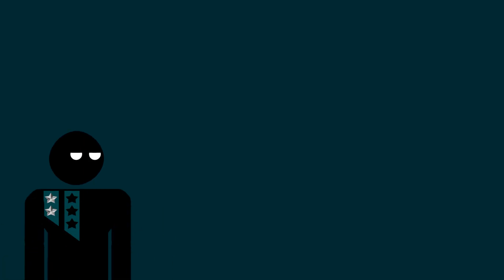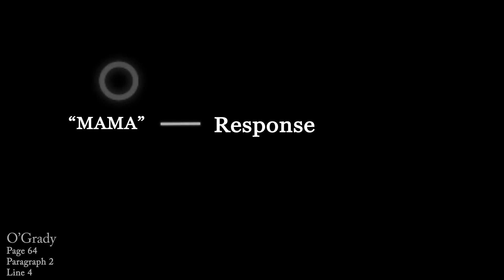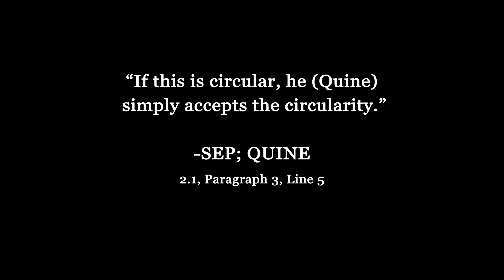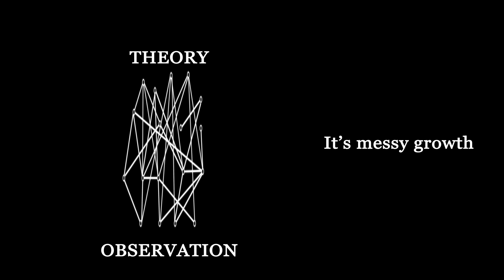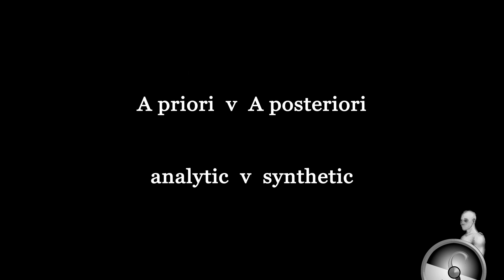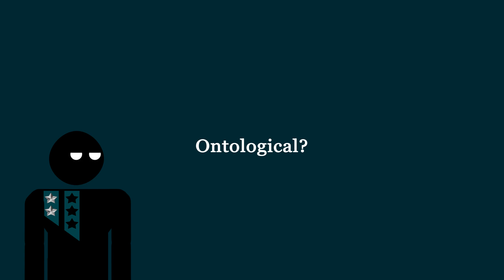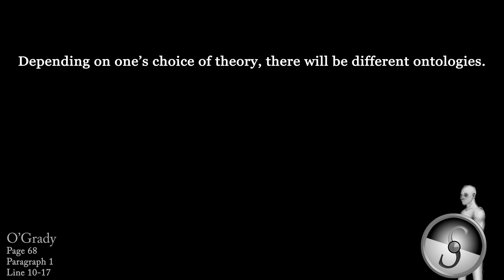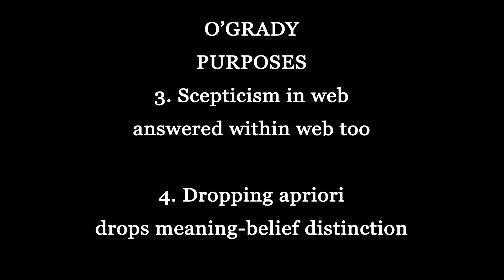Philosopher W.V.O Quine made Easy-er... (and O'Grady)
QUINE may be controversial at a time, but like let me explain it easy. Though this video is a part of a series covering philosopher Paul O’Grady, this one video I decided to make separate to focus just on Quine, so even if only interested in Quine this video will offer sufficient visual substance for someone new to Quine to begin to grasp what is going on his philosopher in some more general and surface sense. I try not to get into too much nitty gritty details and focus on the l;arger picture and outcomes of his philosophy. The video will explain some of the background to Quine’s motivations and some of the contention with his work. It’s just a starter not to meant to be perfect or detailed just to get us through the impacts in ontology and epistemology. SO PLEASE ENJOY

If you like my work do follow

CHAPTERS
0:00 Introduction
4:00 Quine's Observation Sentences
7:52 Failures of Logical Construction
13:09 Quine's Web of belief
17:19 Everything - Changed
24:24 How different can things be for Quine
29:00 Criticism - Tension & Meanings
32:55 Conclusion - what to take from this video

WORKS CITED/REFERENCES

O’Grady, Paul. Relativism. McGill-Queens University Press. 2002.

Quine, W.V. “Epistemology Naturalized,” Ontological Relativiity and Other Essays. NY:Colombia University Press, 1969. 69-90.

Quine, W.V. “On What There Is,” The Review of Metaphysics, volume 2, number 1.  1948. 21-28.

Hylton, Peter, and Gary Kemp. “Willard Van Orman Quine.”  Stanford Encyclopedia of Philosophy, Stanford University, 07/1/2021.  plato.stanford.edu/entries/quine/

Rocknak, Stefanie “Willard Van Orman Quine: The Analytic/Synthetic Distinction.” The Internet Encyclopedia of Philosophy, 07/1/2021.

(sorry if my website citing is imperfect, feel uncertain about it)